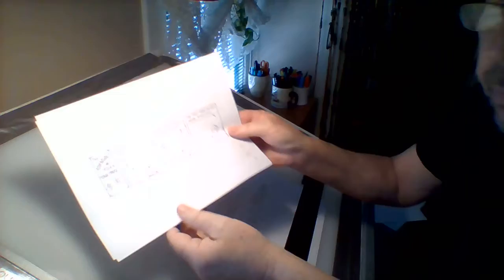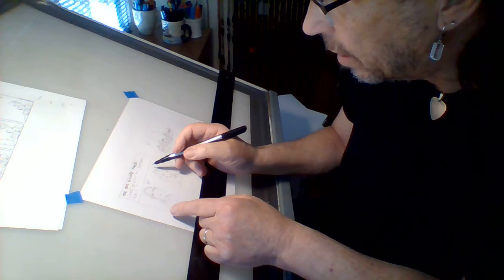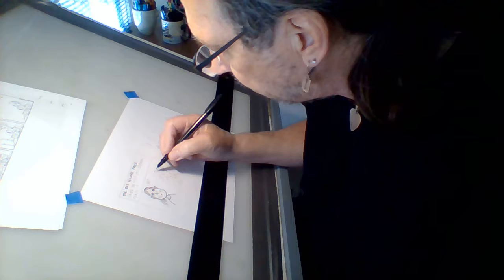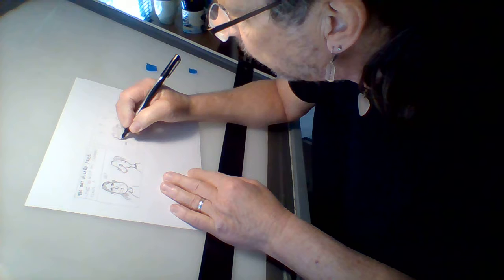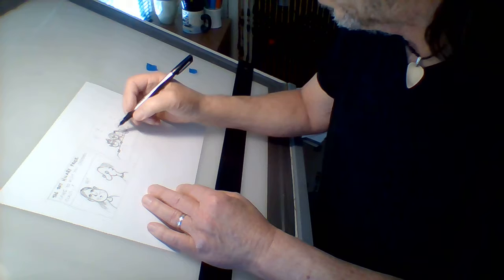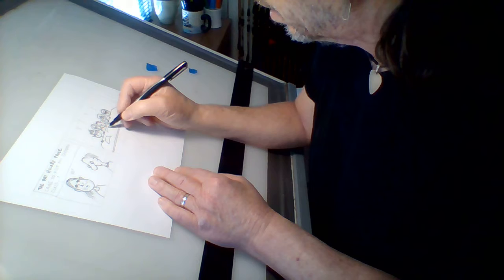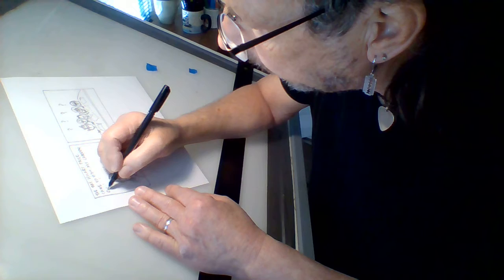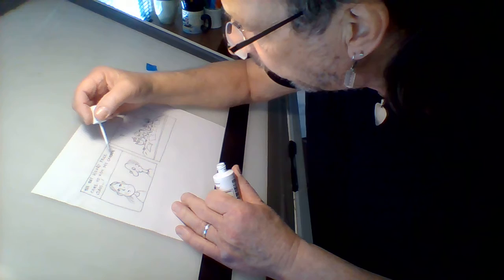Multi Panel Cartoon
Several years ago, I invited Hilary B. Price to visit my cartoon class. I am using that as an idea for my latest cartoon. More to follow!